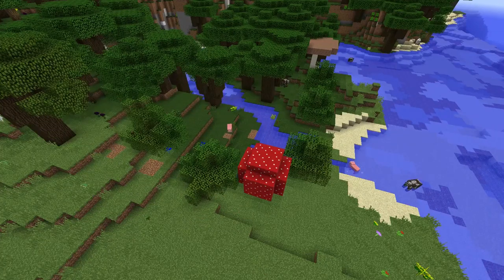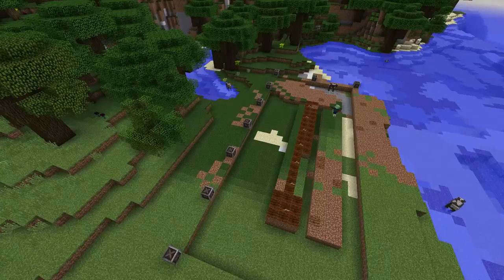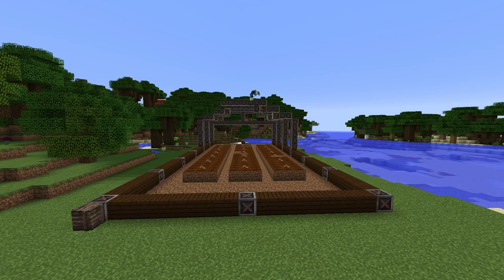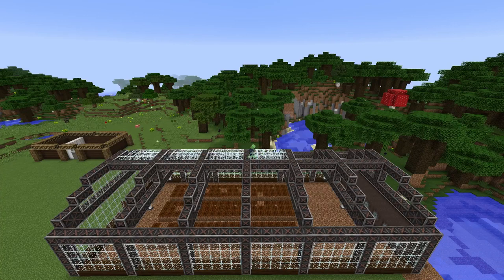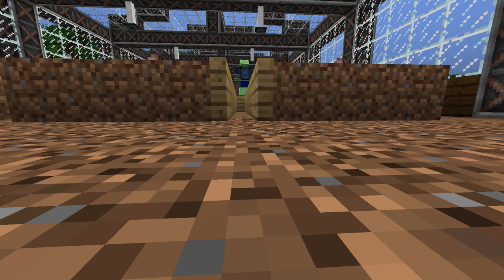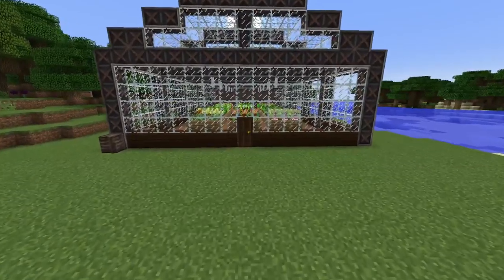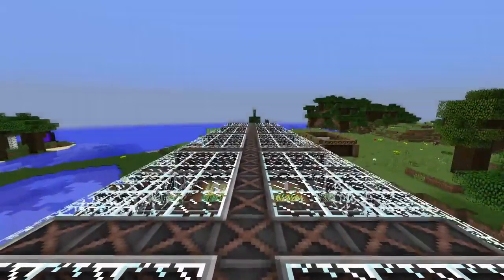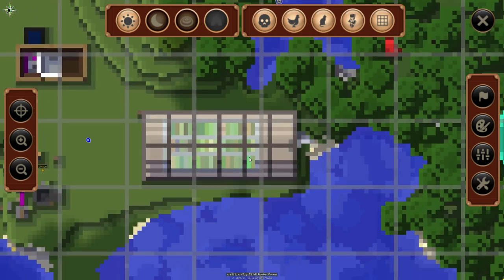Hermit Pack - 3 - Greenhouse Time Lapse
I build a greenhouse in a time lapse, using crops from the mod Pam's Harvestcraft, and blocks from the Chisel mod.

I am not a member of Hermitcraft, but I am playing the Hermit Pack through the Feed the Beast launcher available here: